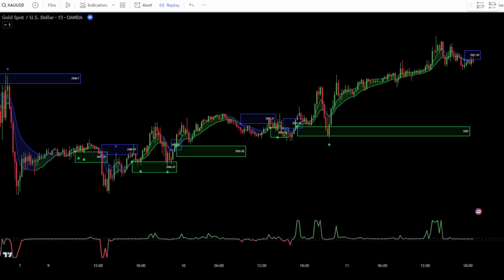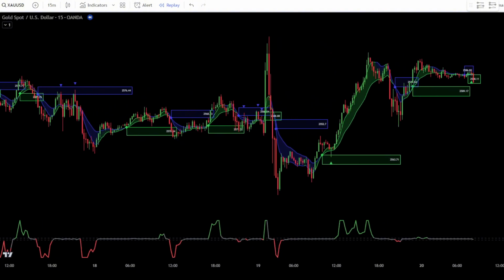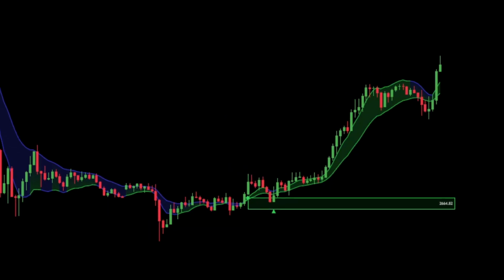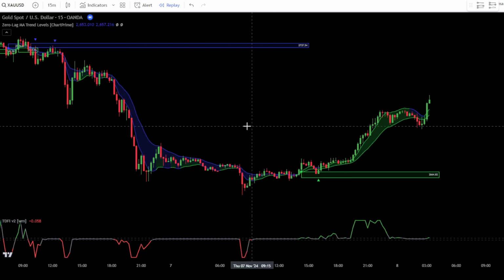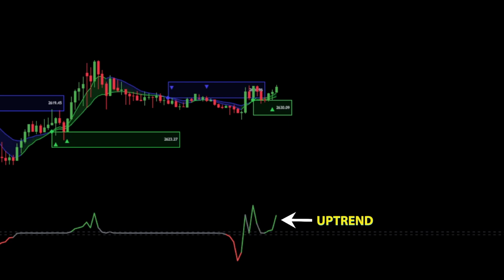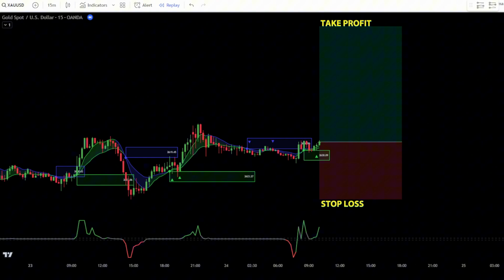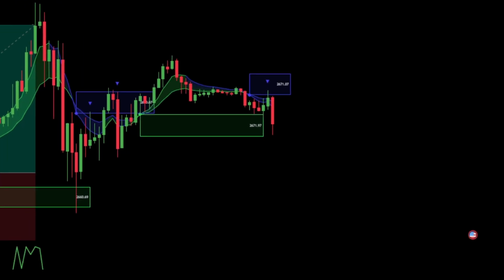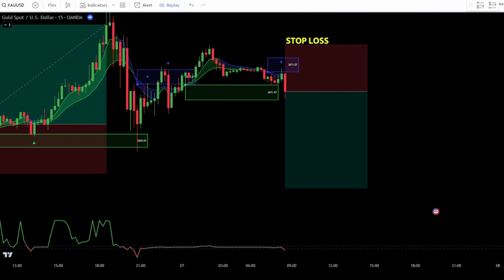Stop Losing Money & Stop Guessing With This Accurate Buy Sell Indicator - Zero Lag MA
In this video, we will discuss the accurate buy-sell indicator Tradingview, which can help you achieve consistent profits.
We will demonstrate how to use this accurate buy-sell indicator Tradingview for scalping gold or scalping XAU/USD.
However, you can also use this buy-sell indicator Tradingview for other assets such as forex, crypto, stocks, and various other assets.
The buy-sell indicators Tradingview used in this video are the Zero Lag MA Trend Levels and Trend Direction Force Index v2.